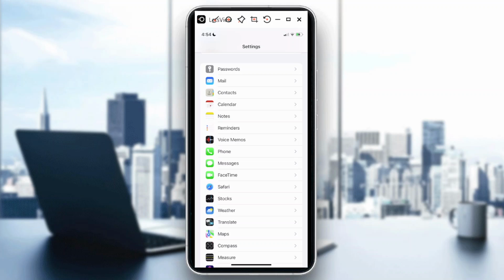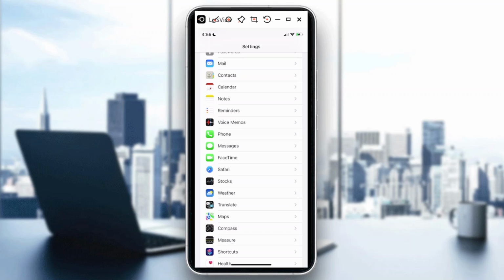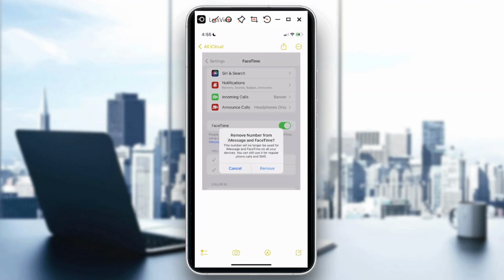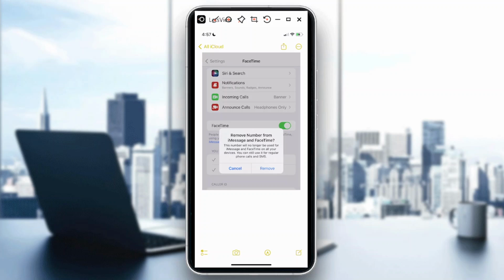How To Change Phone Number In Facetime Tutorial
Today I show how to change phone number in facetime tutorial,change phone number in facetime,facetime,facetime tutorial